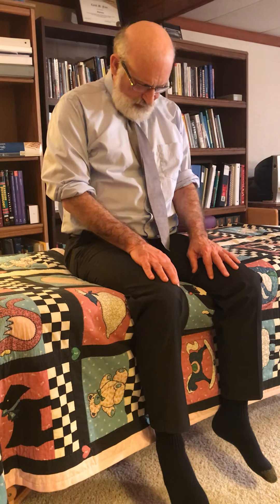Slump into Tibial and Peroneal Nerve Flosses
In this video Richard Finn LMT, CMTPT, MCSTT demonstrates a nerve floss for the cord, tibial, and peroneal nerves that supplies the back, posterior thigh, posterior leg, and foot muscles.  It tends to improve mobility of those muscles and often relieves pain that is thought to come from those muscles and tingling in the lower extremities.  Trigger point techniques for the therapists can be searched on YouTube by his name and the name of the muscle. License # MSG005261